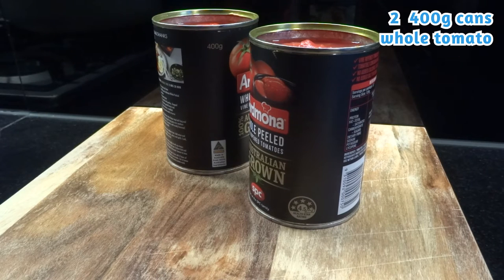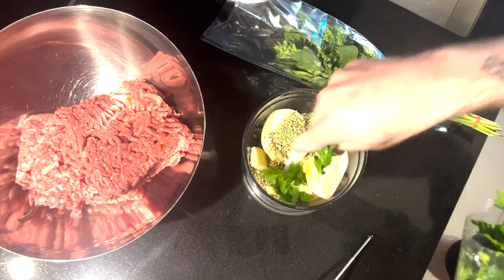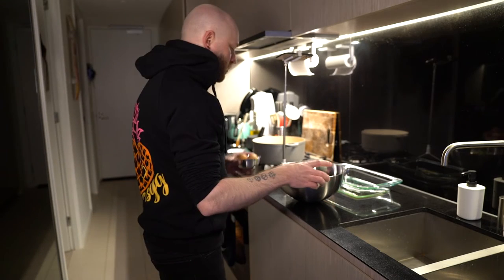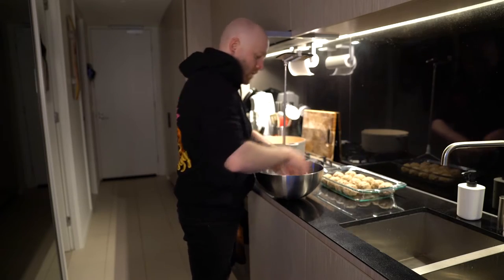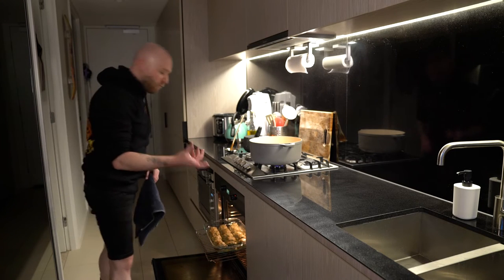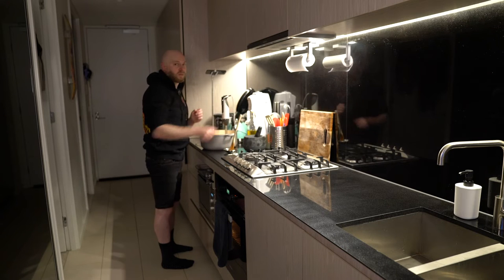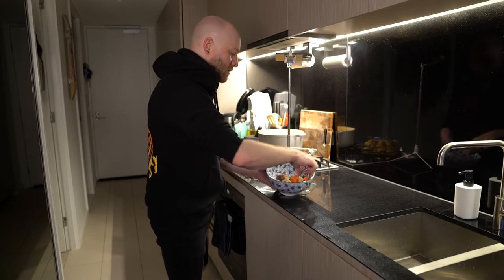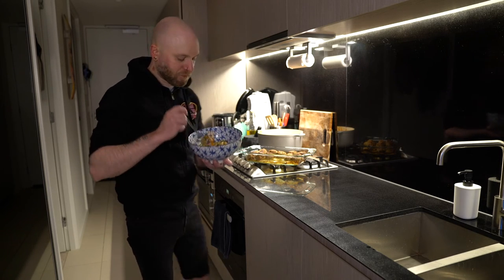notchefJoshua — Ep. 07 Epic meatballs and internet famous tomato sauce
Epic meatballs for the sickly soul.

Hey friendos, I'm running a fundraiser for my birthday to try and improve my recording setup — if you're able to chip in a few bucks I'd be super grateful; any amount helps and as of uploading I'm less than a $100 away from my goal.

If you like this, please like/subscribe/comment — I never realised what a difference this stuff makes for YouTubers until I became one, but it's a simple thing to do that helps tremendously with discoverability.

RECIPE:

The sauce is based on Marcella Hazan's famous four-ingredient pasta sauce. The traditional recipe says to discard the onion at the end but I always purée the sauce once it's finished — make it both ways and decide for yourself.

For the meatballs you need:

500g beef mince
500g pork mince
250g panko breadcrumbs
2 eggs
1/2 cup grated parmesan
1/2 cup parsley, finely chopped
1/2 cup basil, finely chopped
2 tbsp fennel seed
1 onion, minced
3 garlic cloves, minced
2 tbps olive oil

Mix everything together in a food processor or by hand except for 1/3 of the breadcrumbs initially. The mixture is intended to be on the wetter side as I always bake my 'balls in the oven, but if it's too wet you can add the remaining panko.

Form the meatballs into whatever size you want — I like to make them on the larger side, particularly if they're the main part of the meal, and I got fifteen slightly-smaller-than-golfball-sized balls out of this mix. If you make them smaller adjust for the cooking time as well as they won't take as long.

Bake in a 190C fan-forced oven for about thirty minutes, flipping the meatballs halfway through, and crank the temperature up to the highest setting for the last five minutes or until the tops of the meatballs are nicely coloured.